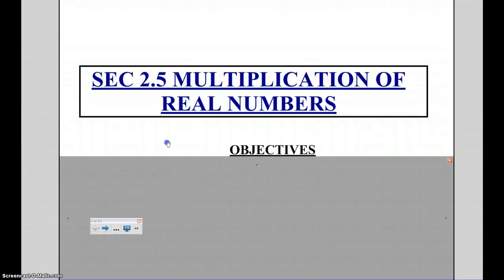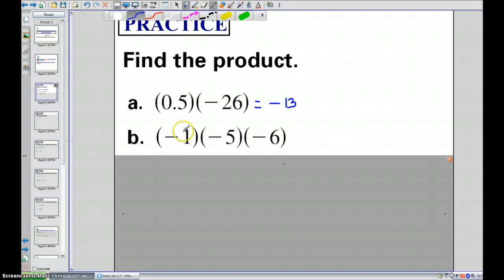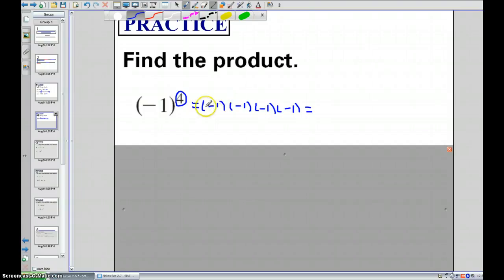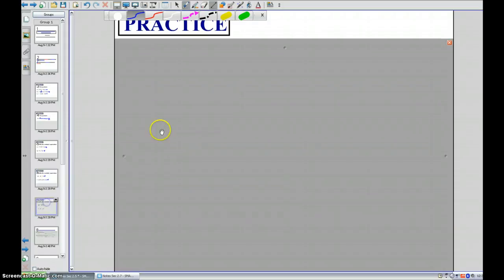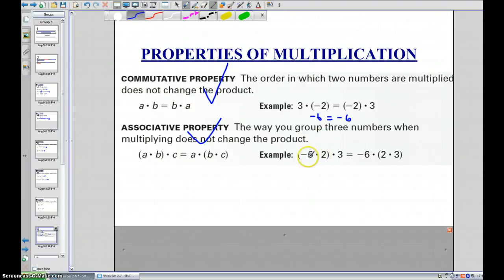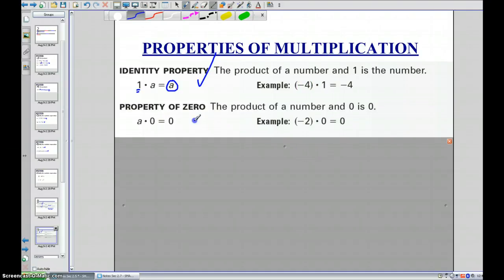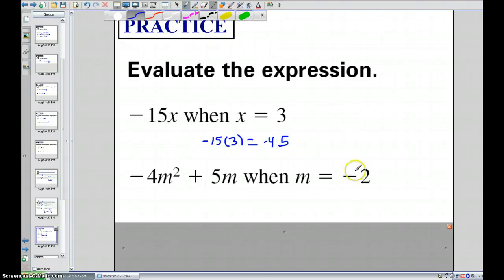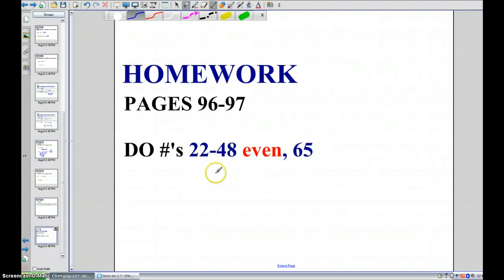Alg1 CP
Multiplication Propeties